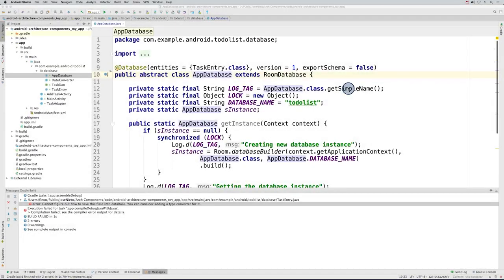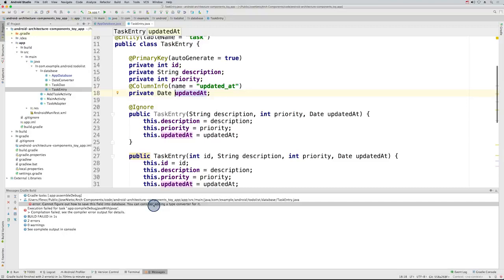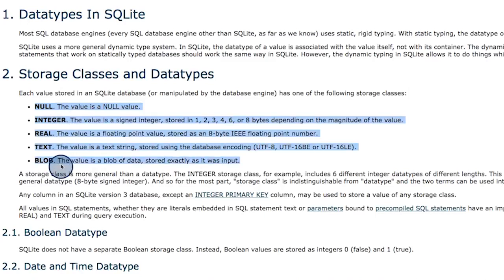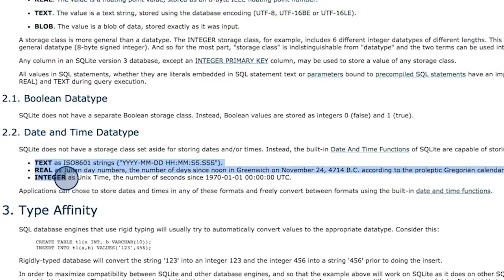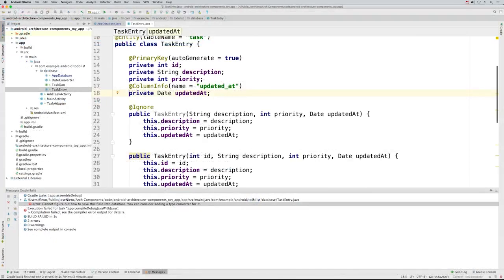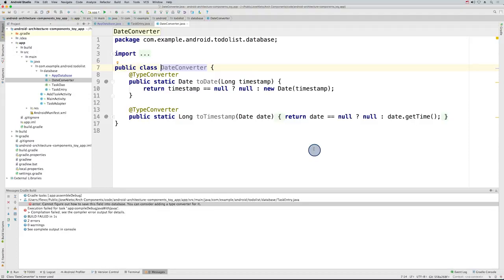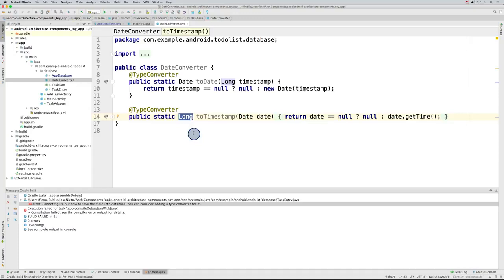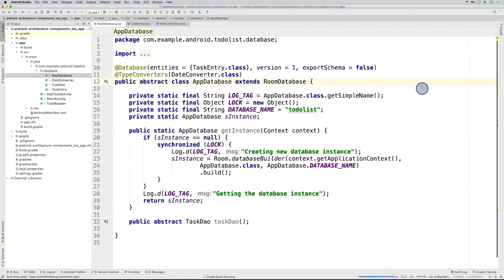Android Tutorials by JavaCourseDrive - Type Converters | Android Architecture Components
Welcome to android tutorial series by JavaCourseDrive. In this tutorial you will learn about Type Converters | Android Architecture Components